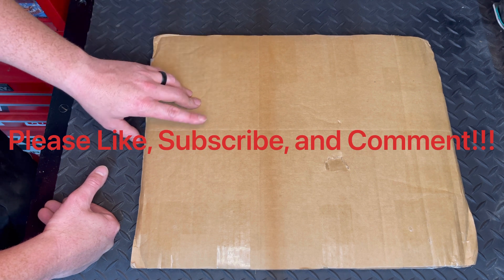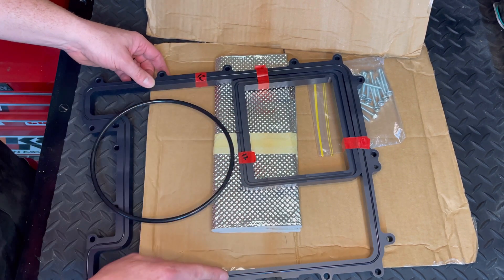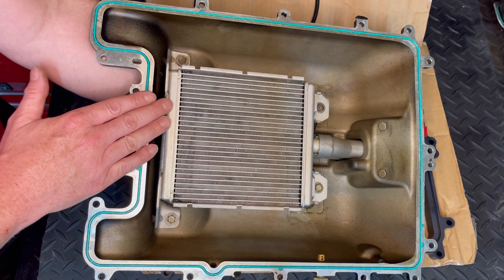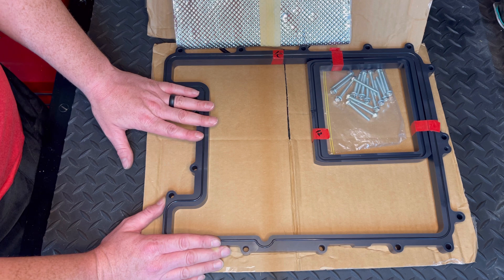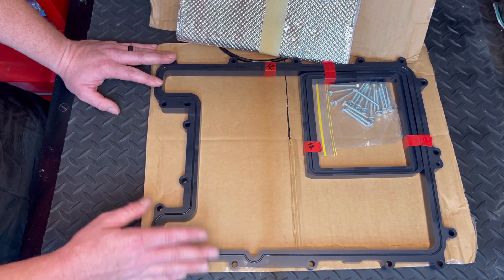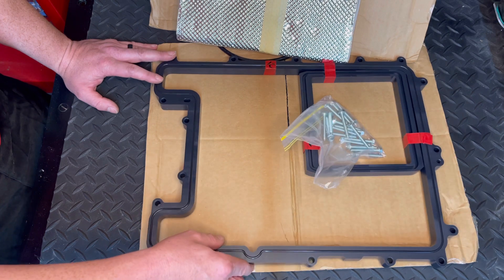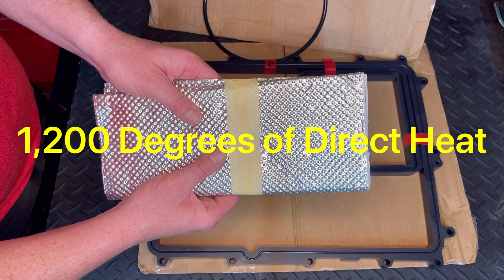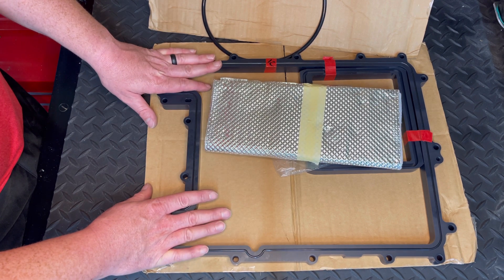FORCED INDUCTION INTERCHILLERS 20mm LSA Lid Spacer and Thermal Balnket Overview and Power Gains